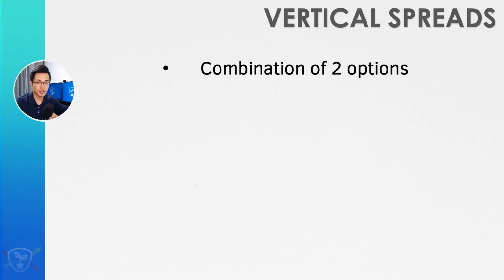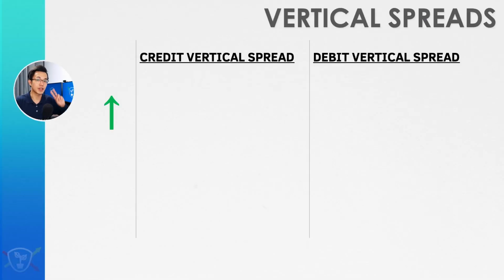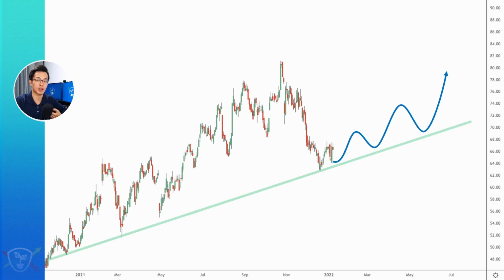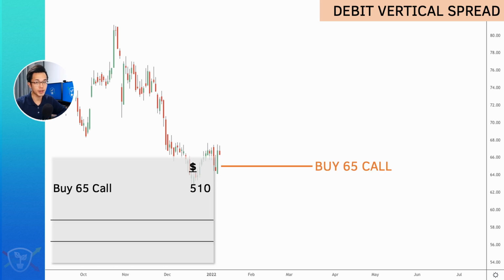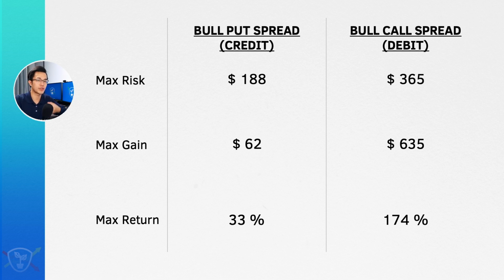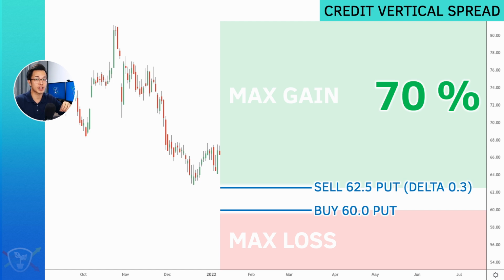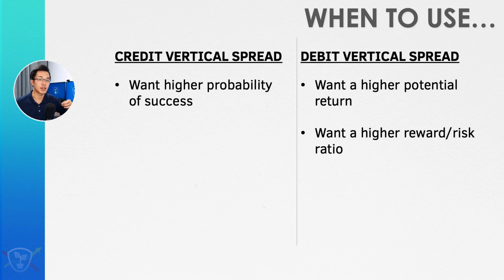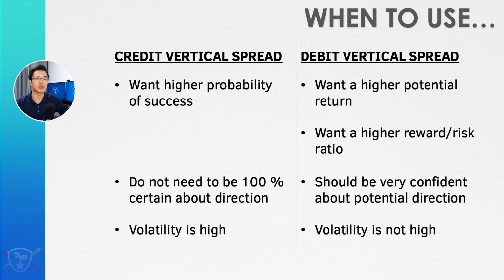Credit Vs Debit Vertical Spreads - Which One To Use?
What is the difference between Credit Vertical Spreads and Debit Vertical Spreads? When do we use Credit or Debit Vertical Spreads?

Let's compare the two strategies to better understand their strengths, weaknesses, and the scenarios they might come in handy. We cover the following:

0:00 - Introduction
0:14 - Vertical Credit Spreads
1:32 - Types of Vertical Spreads
3:09 - Demonstration of Credit Vs Debit Vertical Spreads
6:36 - Potential Outcomes
9:11 - Benefits of Selling Options
9:59 - Summary and Closing Remarks